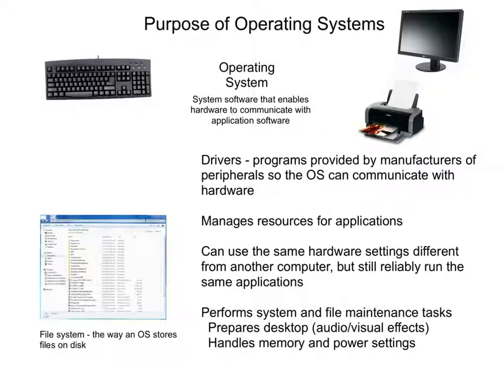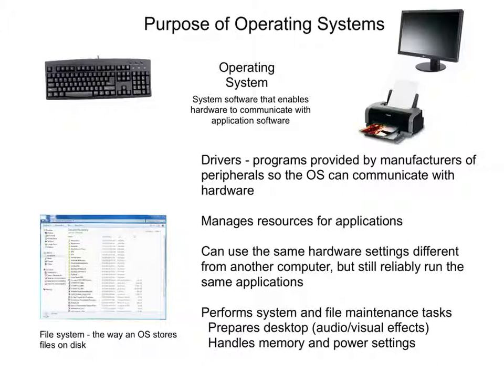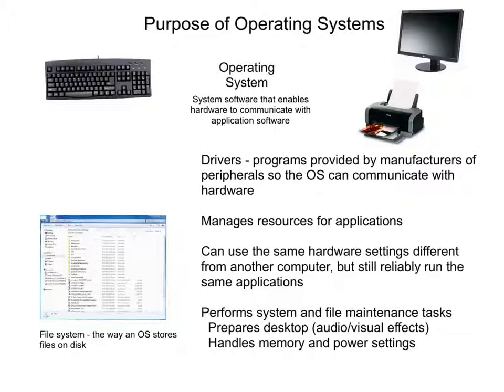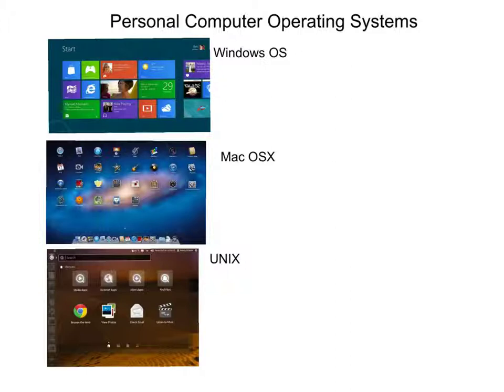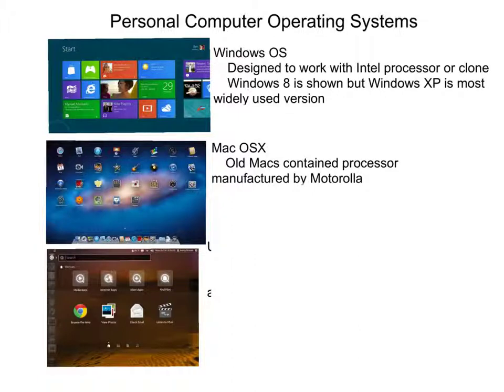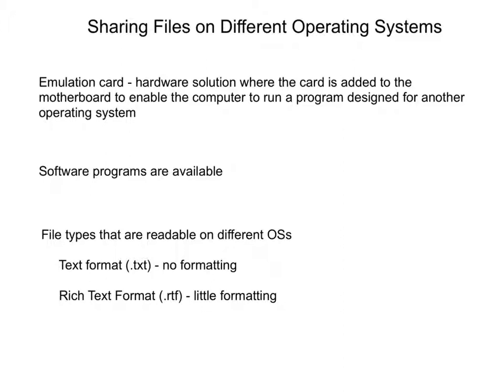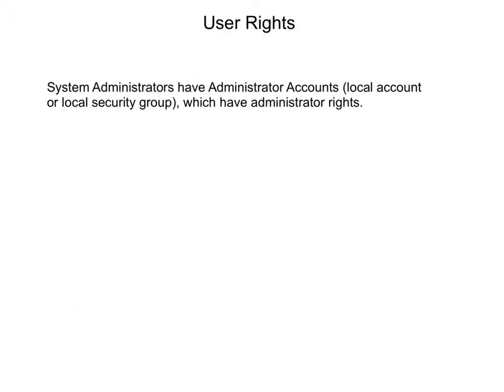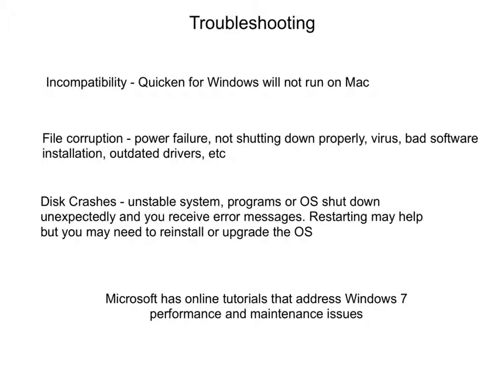Operating Systems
Chpt 8 - Operating Systems - 2013